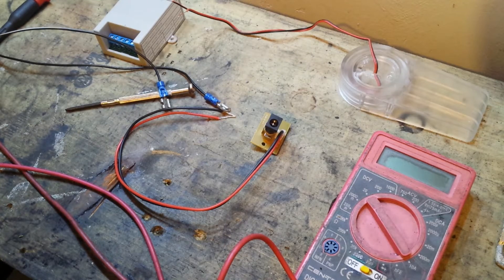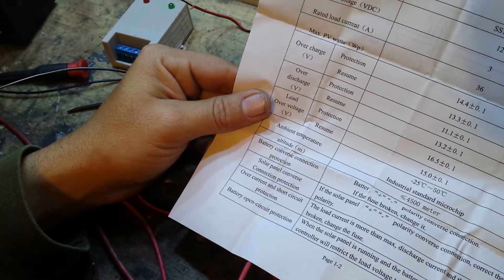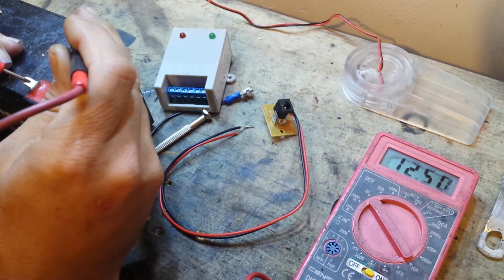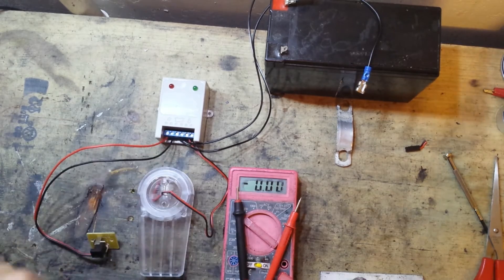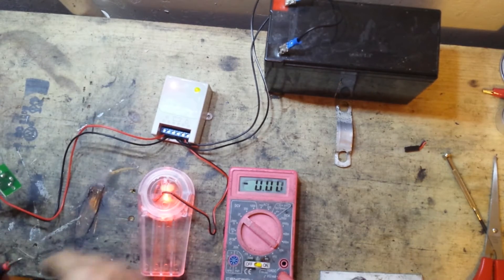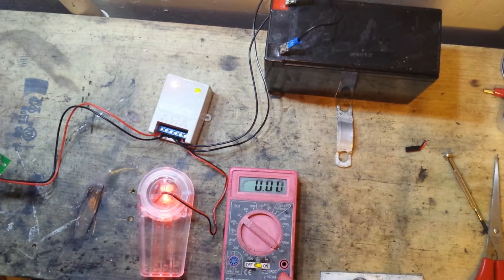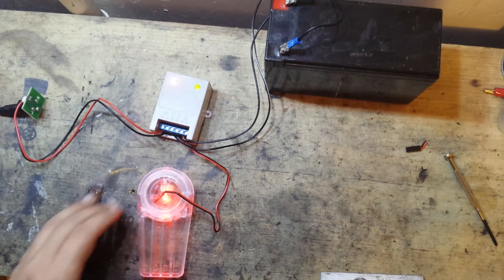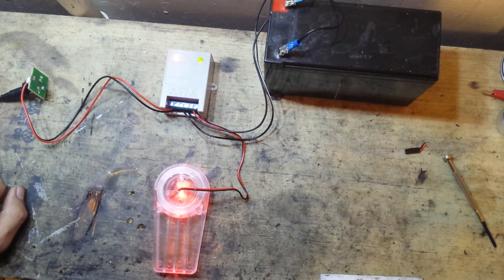Using solar charge controller with wall power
I did not have a battery charger for my 9 amp hour battery and using a car battery charger would kill it. One thing i did have in the shop was a solar charge controller.
Will a wall wort power supply be able to replace the incoming power instead of a solar cell?